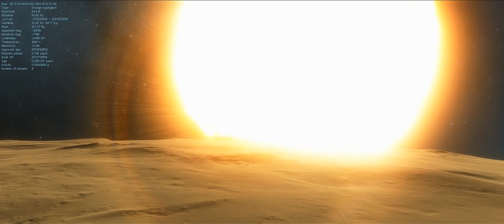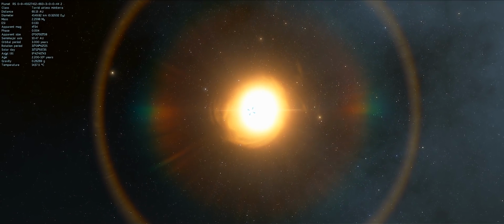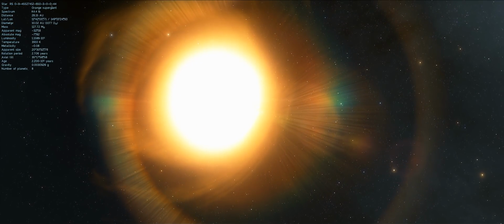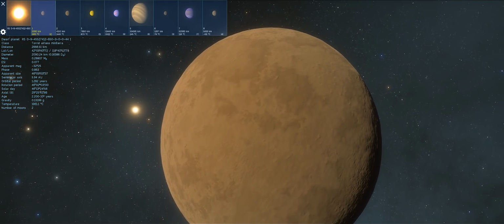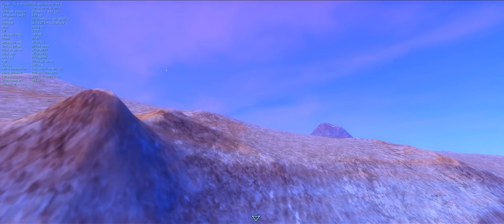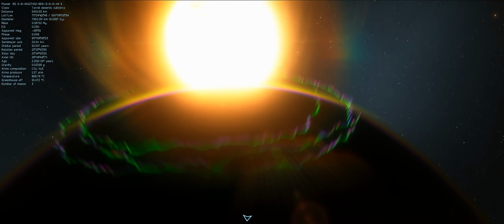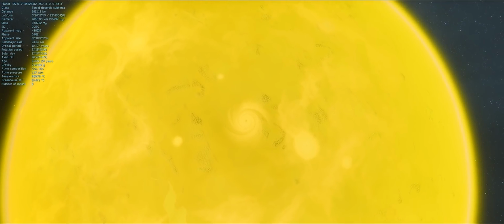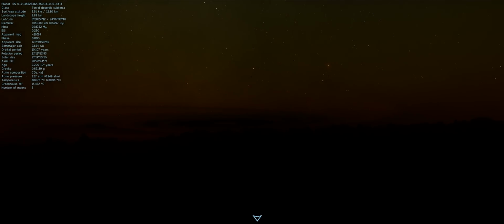Space Engine - The Full Universe Simulator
I take a fresh look at space engine.